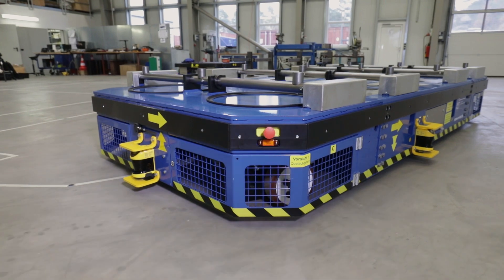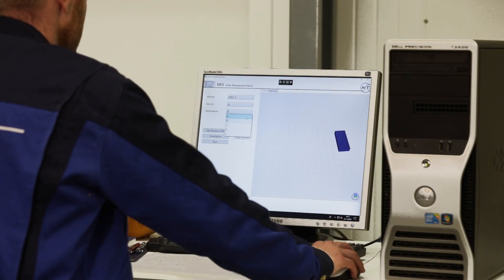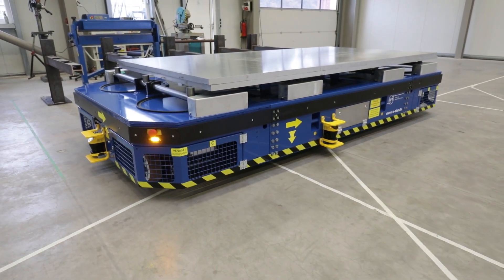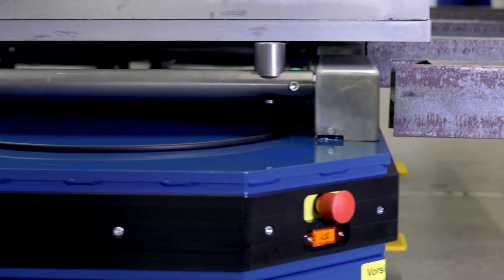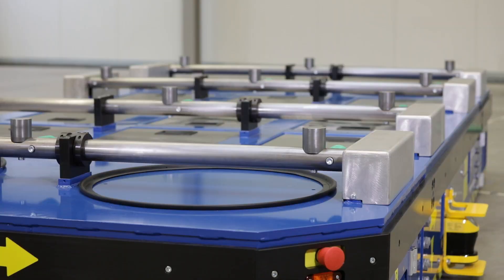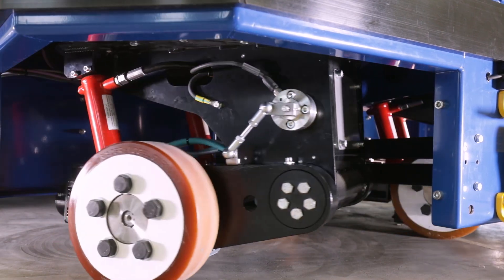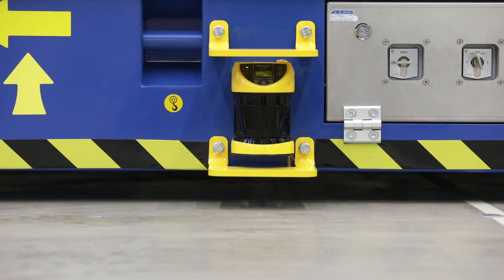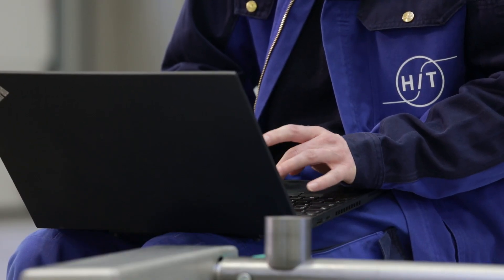move-e-star: AGV System for Efficient Material Flow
Our “move-e-star” low-floor vehicles transport loads between two and 120 tons, are fully mobile and versatile, whether operated manually or automatically.

Our range of products and services includes the entire engineering of the vehicles, the control software and the control system. Due to the 100% in-house development, we can flexibly respond to your wishes and adapt the “move-e-star” including the interfaces to your production and needs.